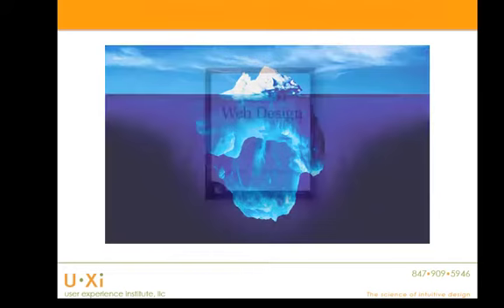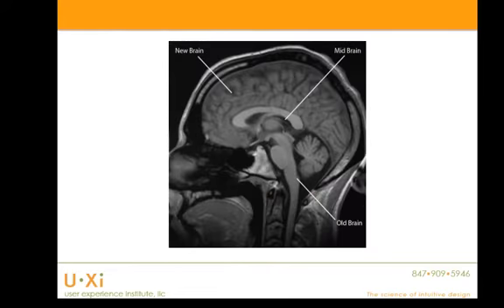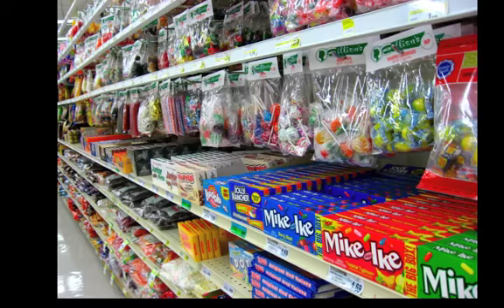DesigningForEngagementSneakPeek.mov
A Sneak Peek at the virtual online seminar: Designing For Engagement: What makes them click